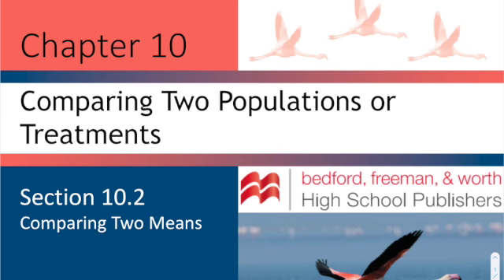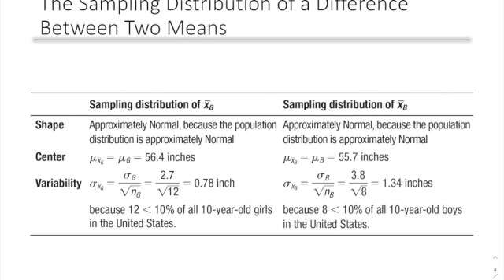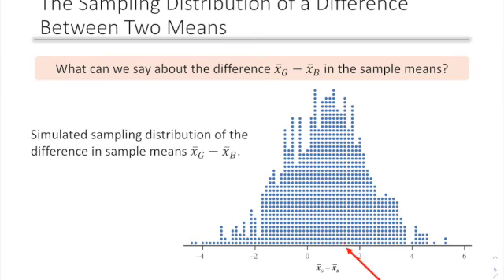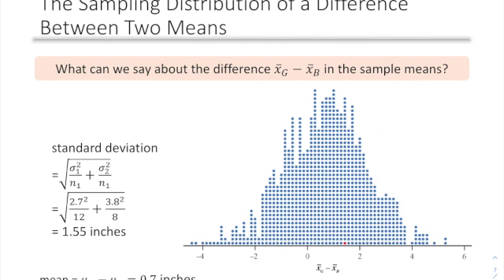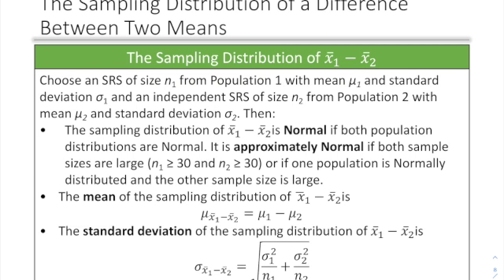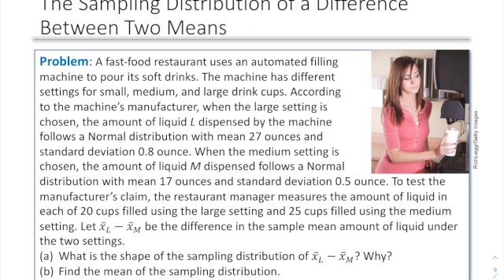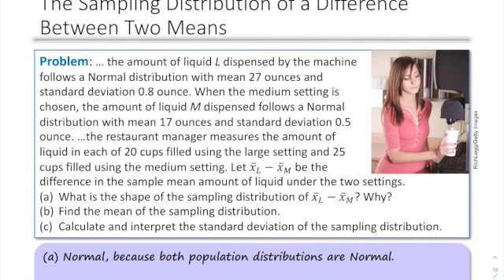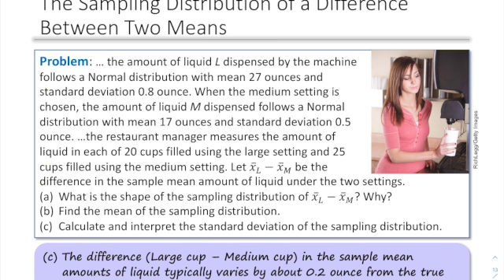Ch 10.2 Comparing Two Means Part 1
Describing the distribution of the difference of means, checking conditions